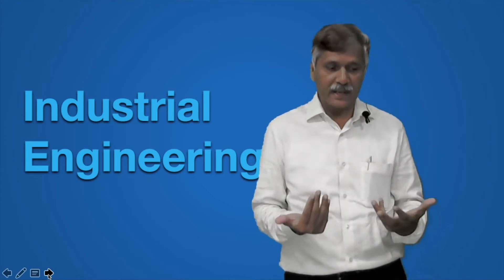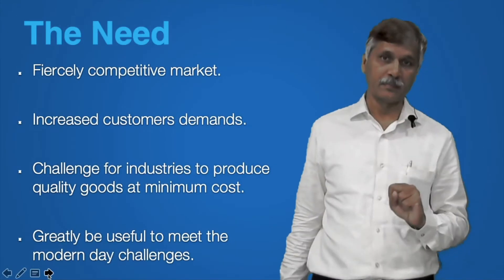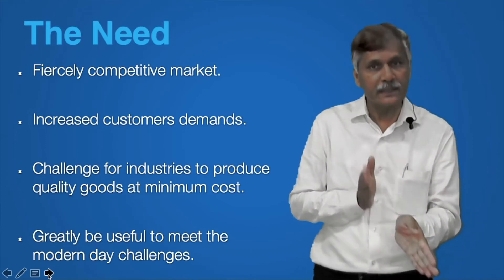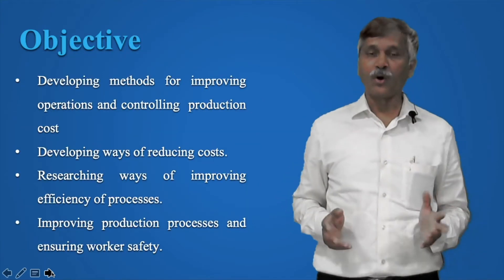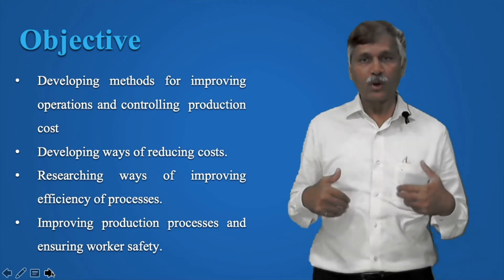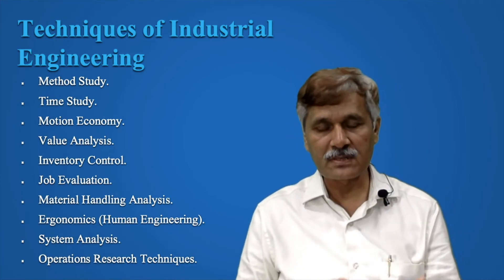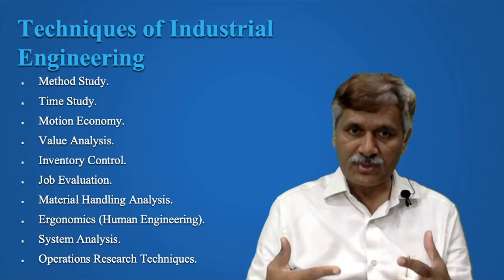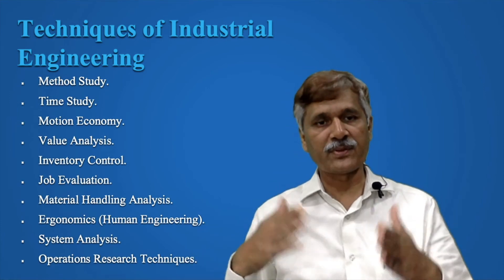Lecture: Introduction to Industrial Engineering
This lecture is about the role of Industrial Engineering to improve the manufacturing/servicing industry.

Mohammad Muzammil
Professor, Department of Mechanical Engineering,
Aligarh Muslim University (AMU), Aligarh, UP

Industrial Engineering, Techniques of Industrial Engineering, Method Study, Time Study, Motion Economy, Value Analysis, Inventory Control, Job Evaluation, Material Handling Analysis, Ergonomics (Human Engineering), System Analysis, Operations Research Techniques.